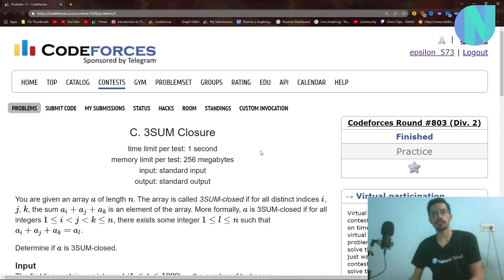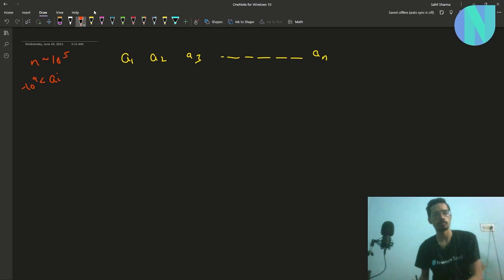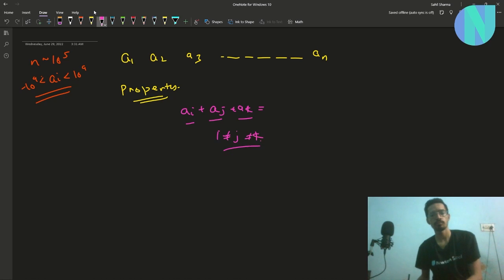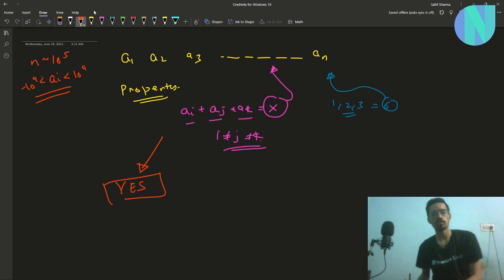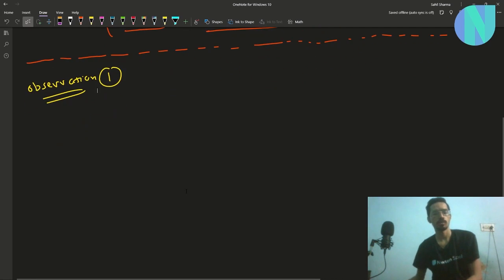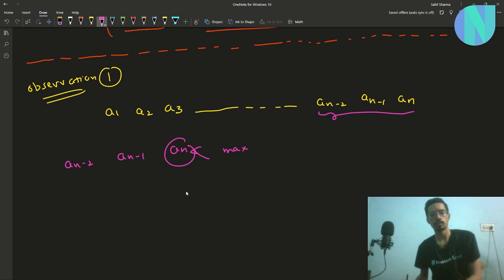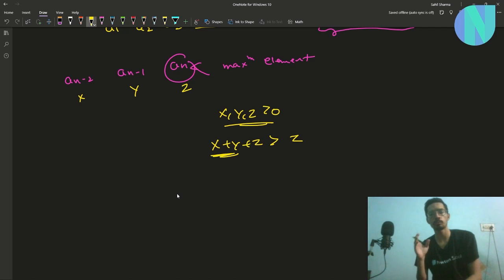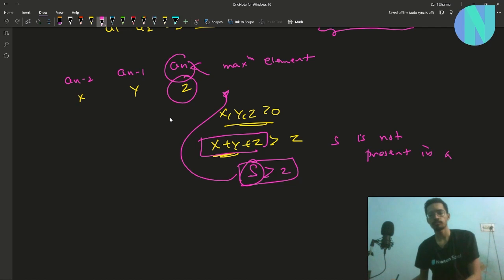3 Sum Closure || Codeforces Round 803 Div2 Problem C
3 Sum Closure || Codeforces Round 803 Div2 Problem C